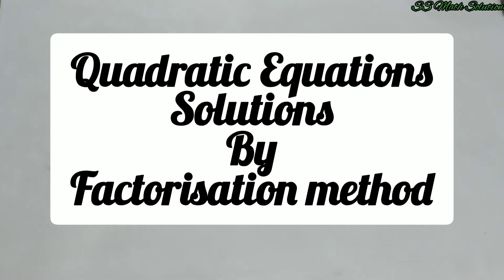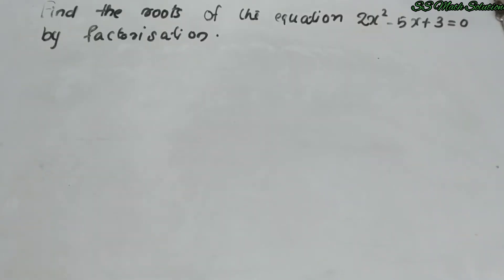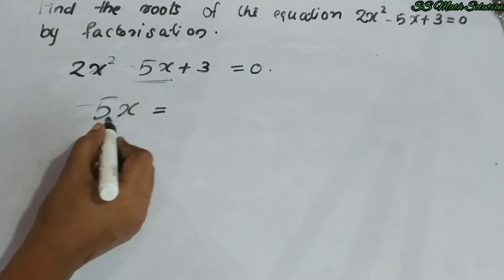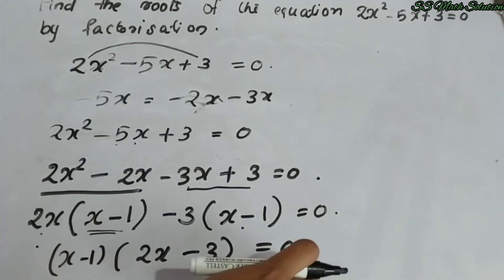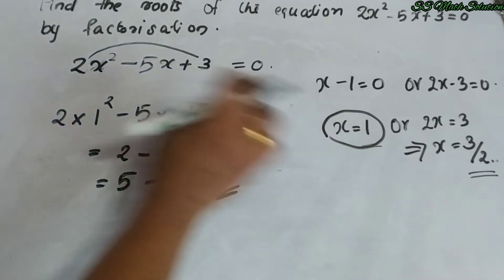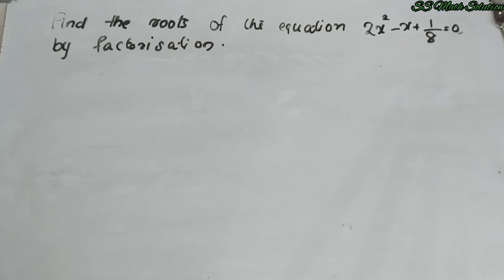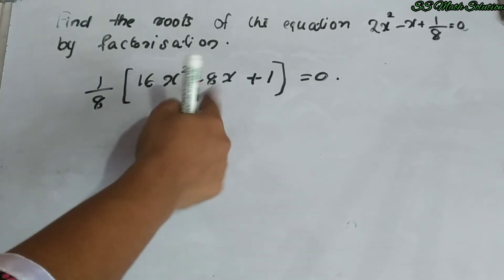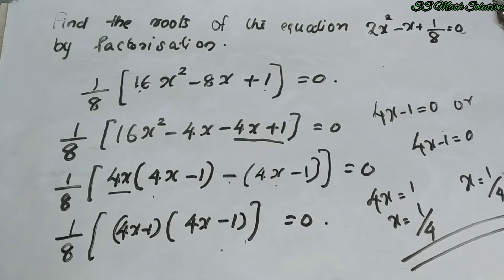Quadratic equations factorisation method/Grade 10/Grade 9/CBSE/NCERT textbooks with examples 👉👉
In this video sharing Quadratic equations factorisation method for grade 10&9.
Based on NCERT textbooks.
Described with examples.
Watch and comments below.

quadratic equations
factirisation method
roots of the Quadratic equations